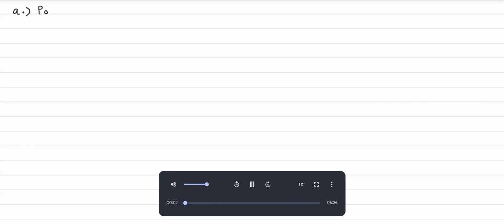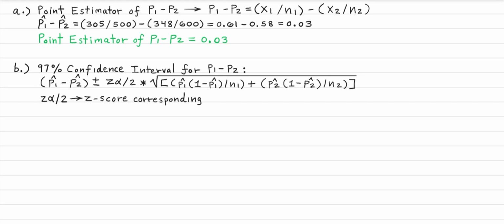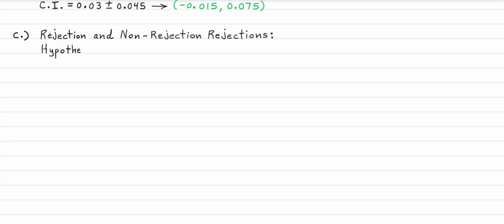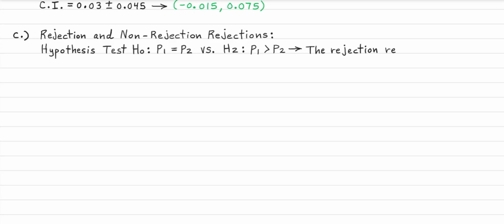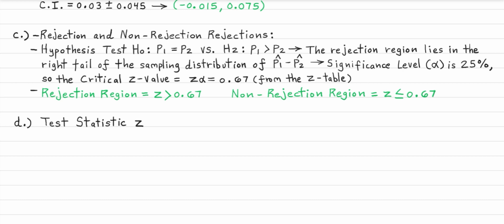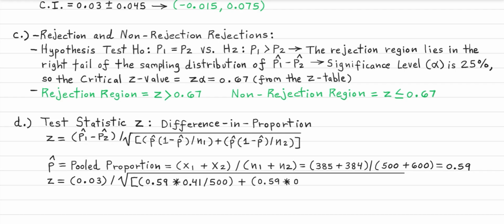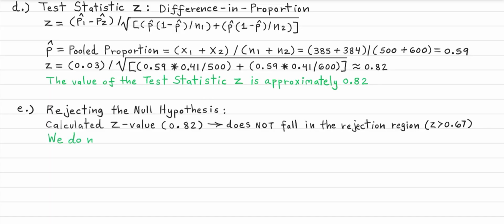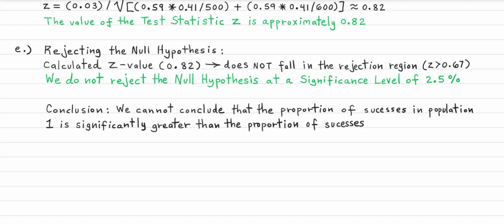Statistics: Point Estimator, 97% CI, Hypothesis Testing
Five-part solution to a common Statistics problem.